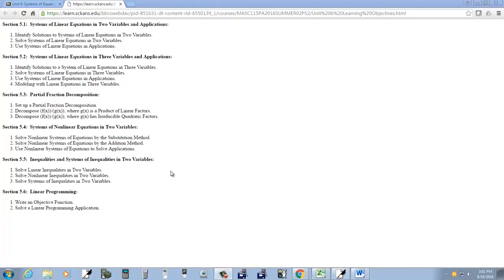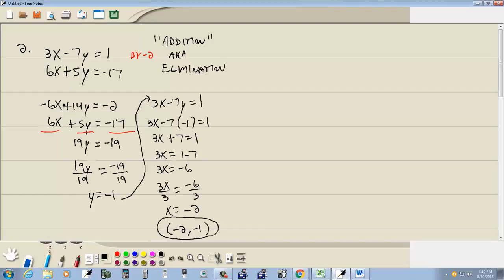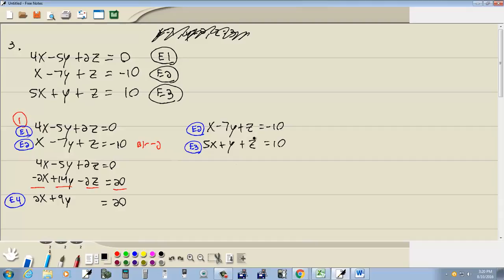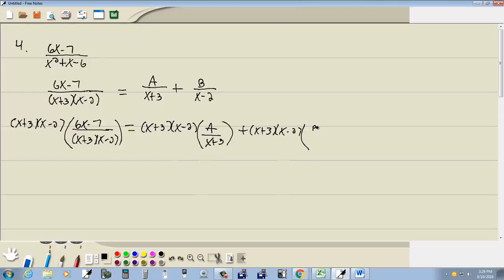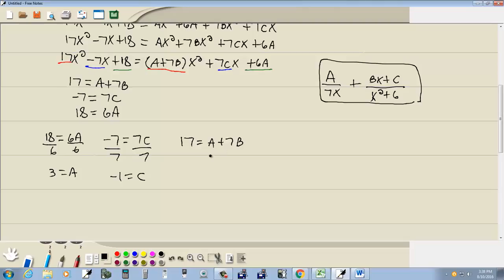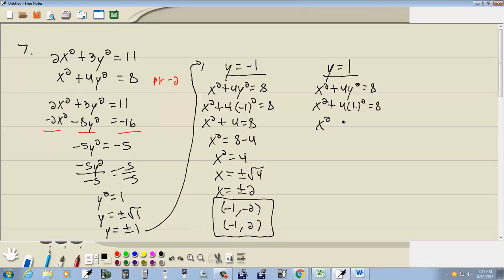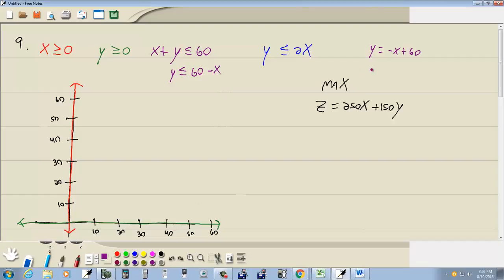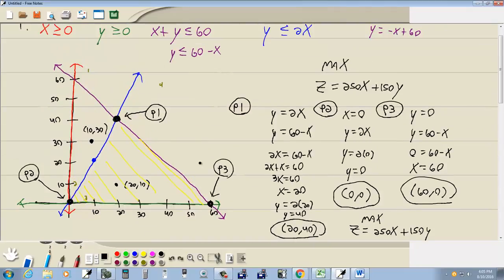College Algebra - Direct Instruction - 8_10_2016